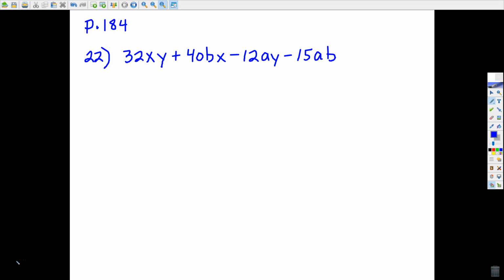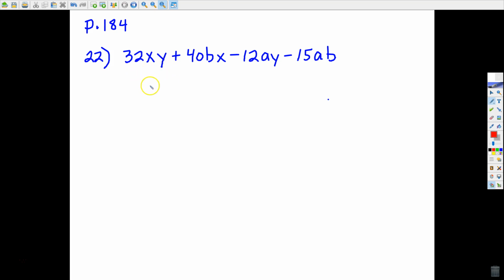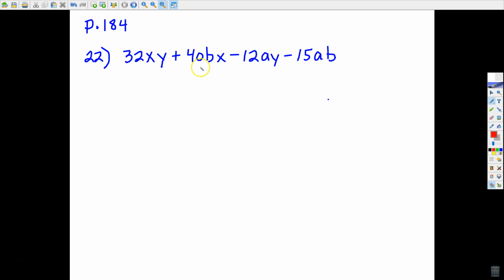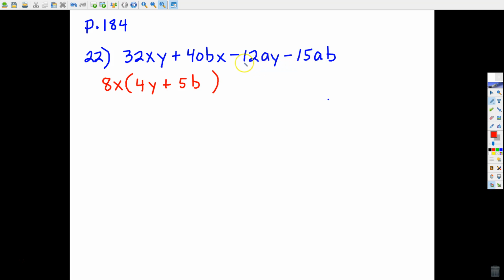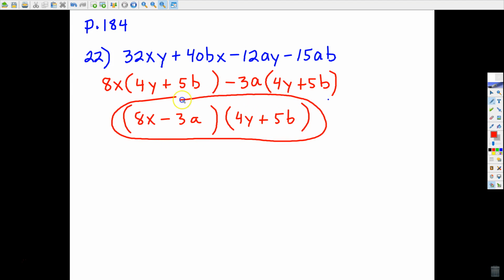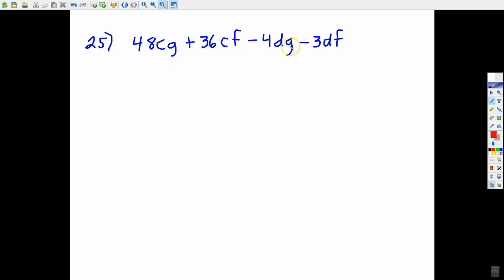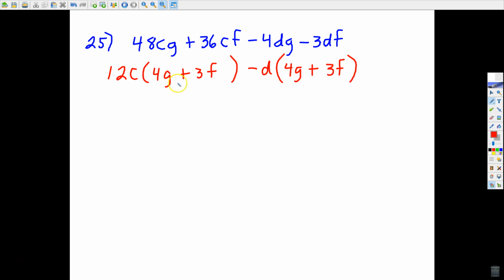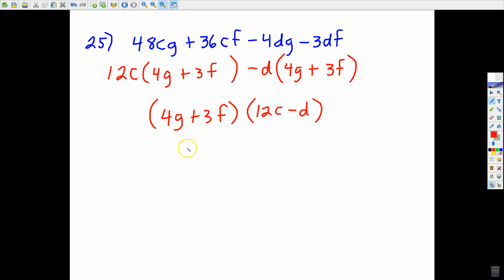Sect 3 4 HW help, p 184, probs 22 and 25